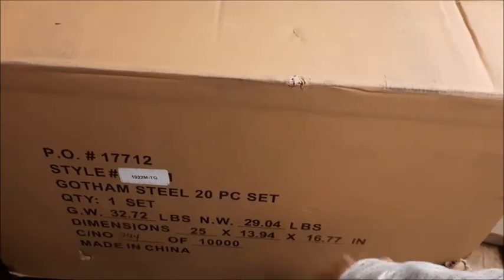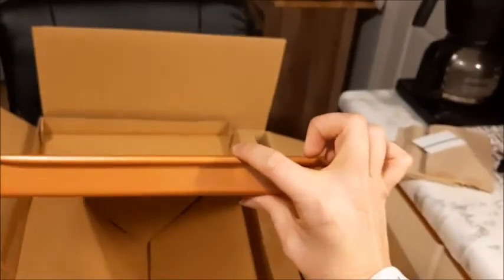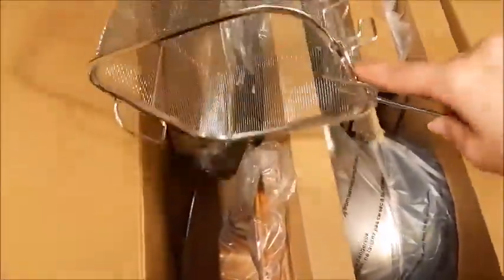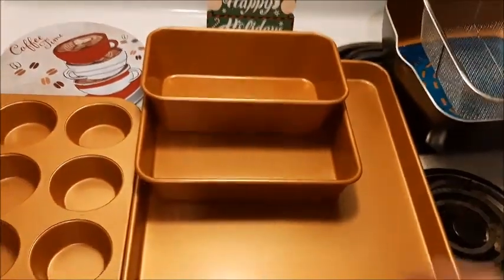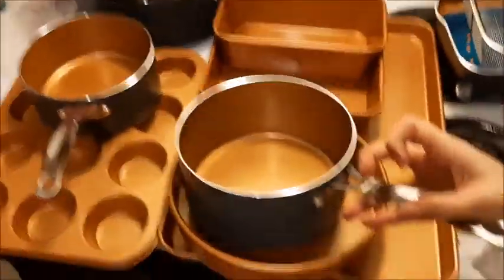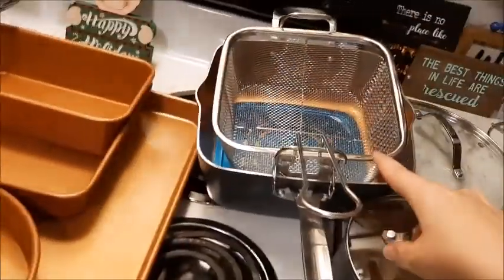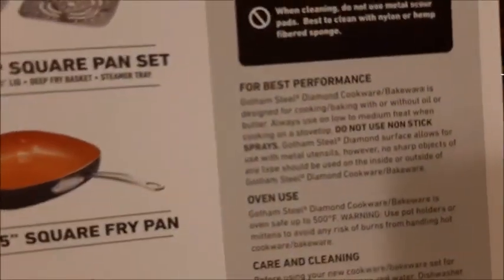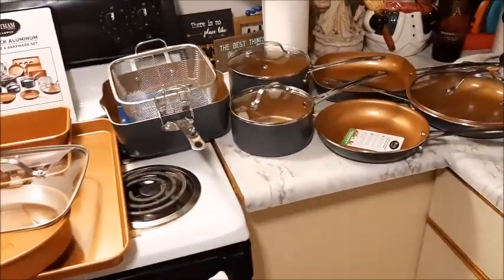Gotham Steel Cookware Set Unboxing